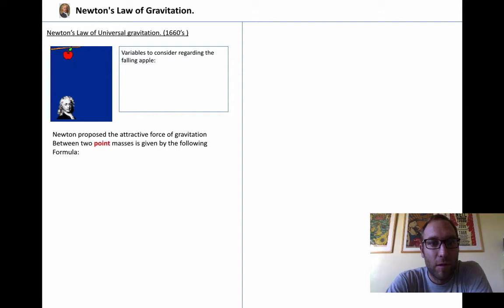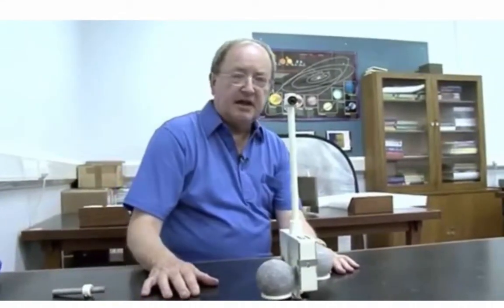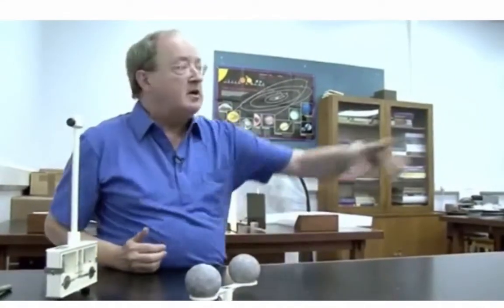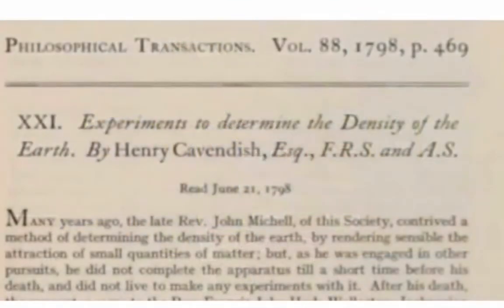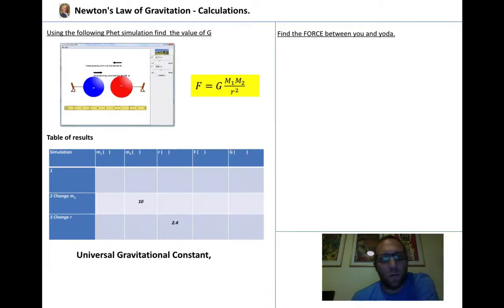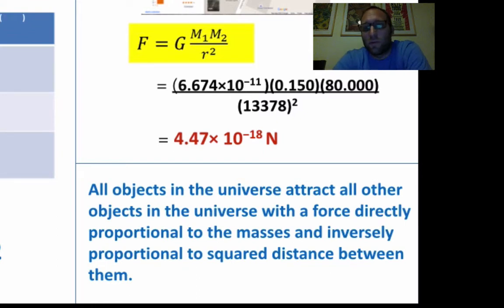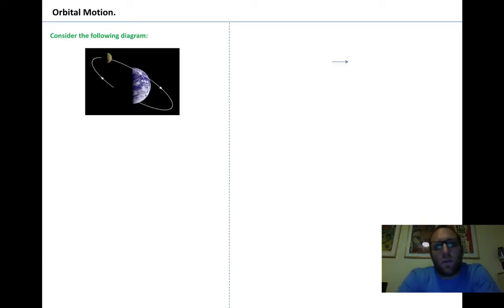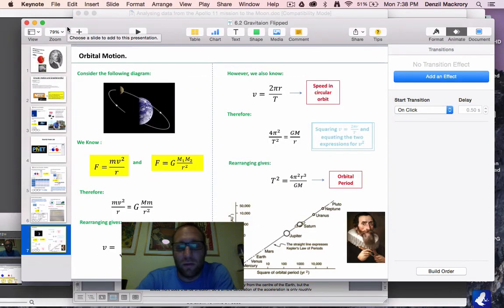6 2 Gravitation Flipped Lesson Instruction